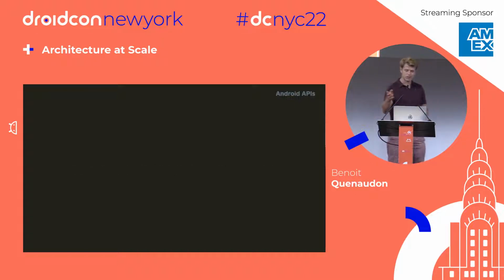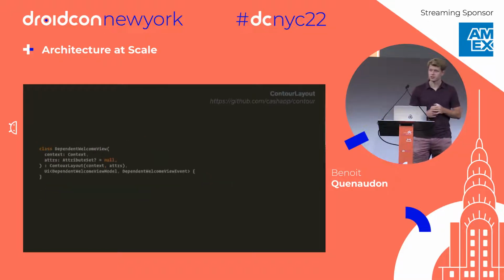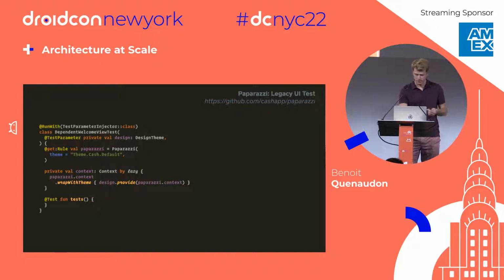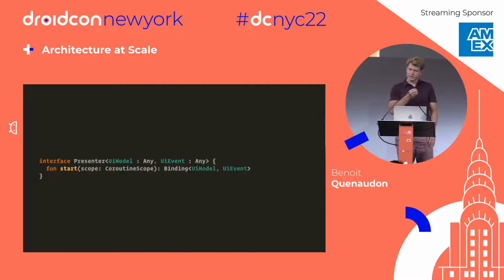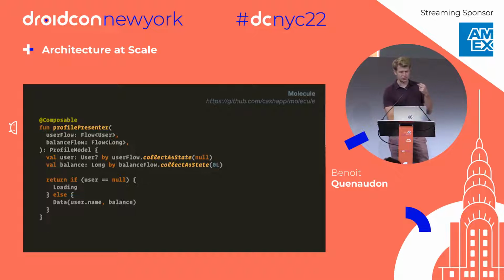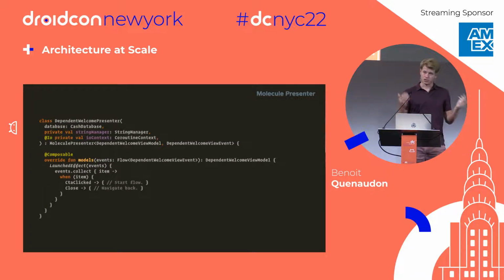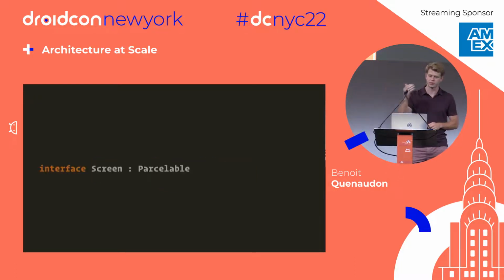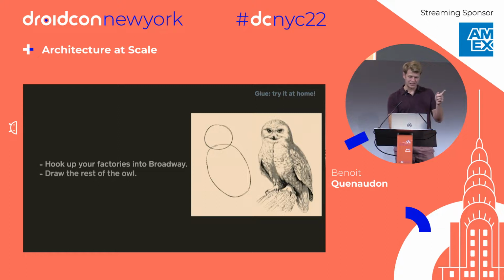Benoît Quenaudon: Architecture at Scale (DroidconNYC 2022)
How about unidirectional data flow in an architecture where views and presenters don’t know about each other? Views can be written in either Kotlin or XML; presenters with either Rx, Coroutines, or Compose; no problem. We test views on the JVM and we don’t need to define fake presenters either.

Writing new screens is delightful and we’ll see how we made it possible by:
- Looking at the foundations of the architecture: our internal navigation library which allows clear modularity,
- Checking how it can adapt to presenters using different technologies,
- Explaining how views are defined and tested,
- Seeing how everything is glued together from a bird’s-eye view of the app.

Growing your app and team doesn’t imply more pain nor more complexity. Attendees will gain a sound understanding about how we achieved it.